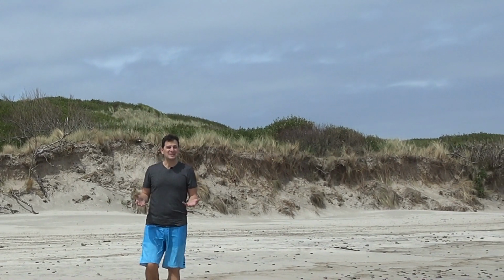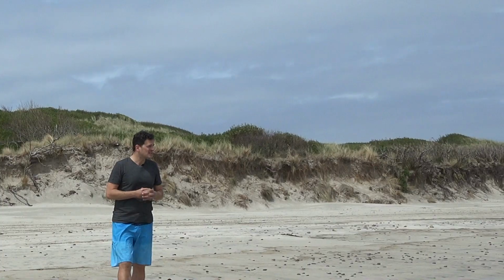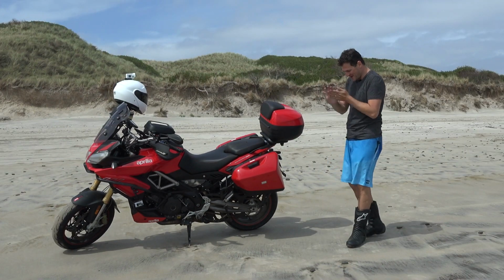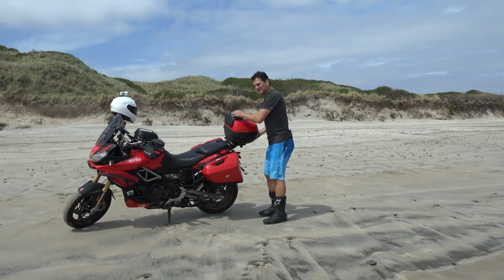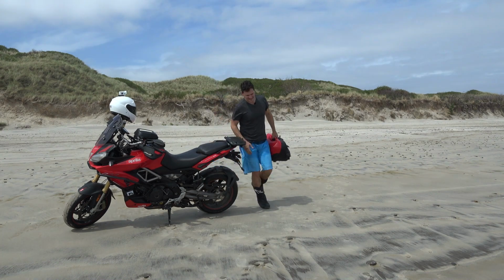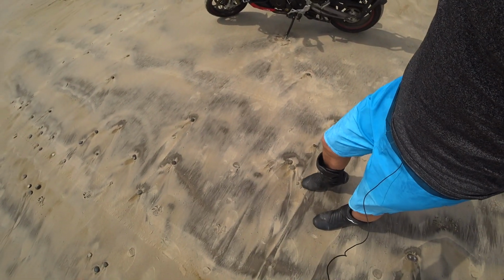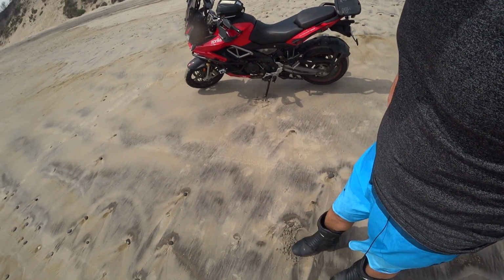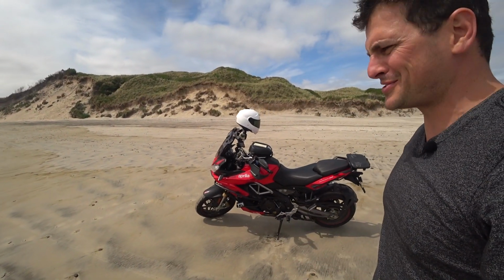Tasmanian Treats - part 3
Welcome to the Grand Finale of our 'Tasmanian Treats' series. We've saved the best for last so gear up as we enjoy The Lyell Highway and Ocean Beach. Motorcycling doesn't get any better than this, enjoy!.